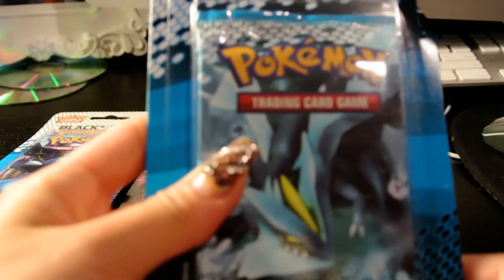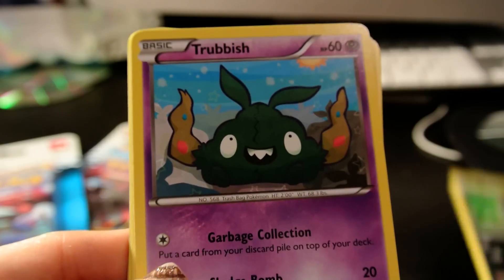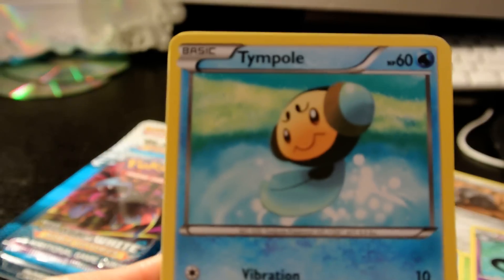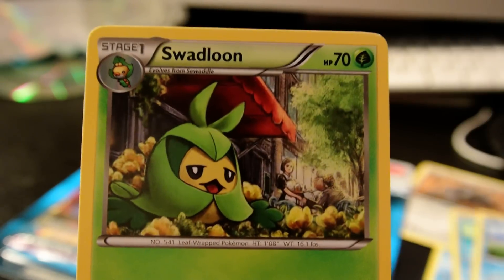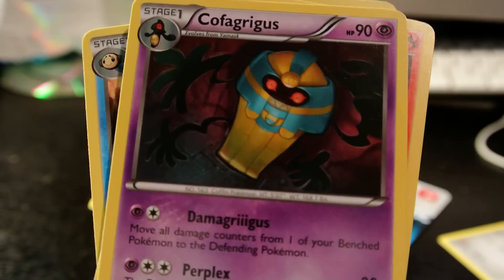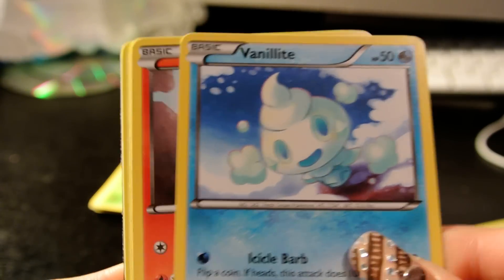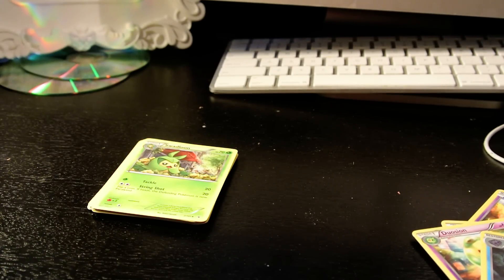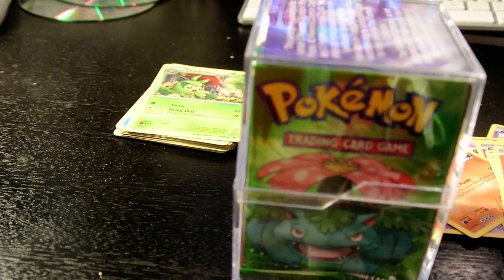FULL HD Noble victories packs!!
We are sick..  = ( But my nephew really wanted some cards so i let him pick 5 packs and here they are.  He got a lot of holos, he's happy with his pulls.  = )   First time filming with the new camera, gotta get use to it.